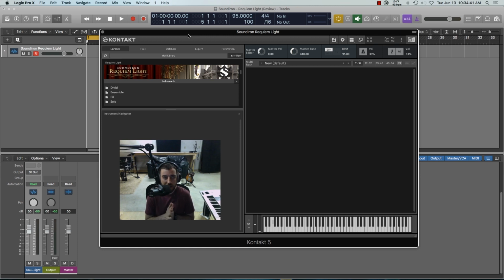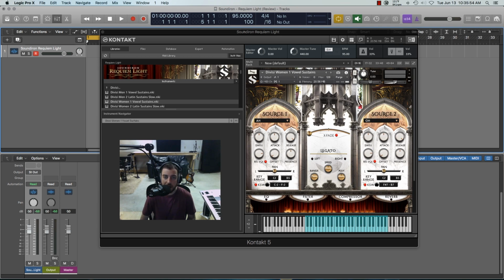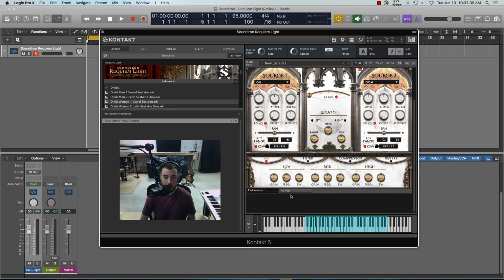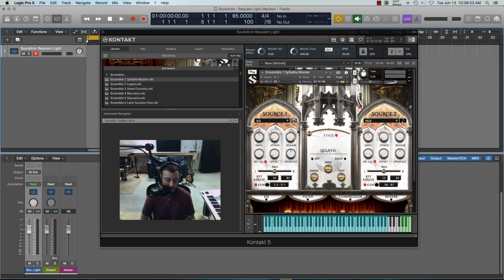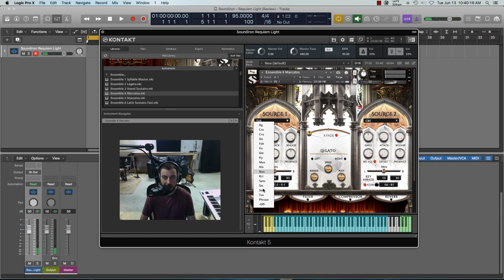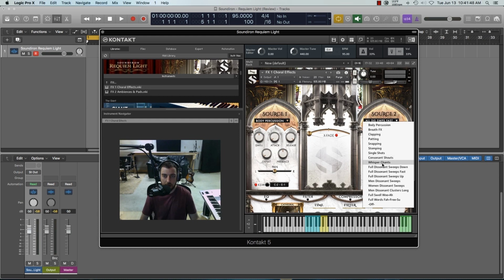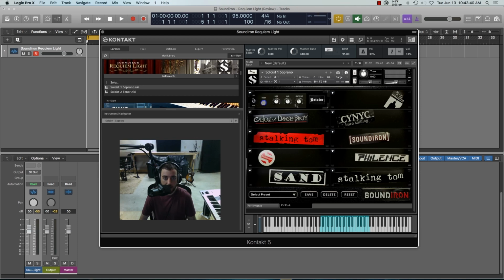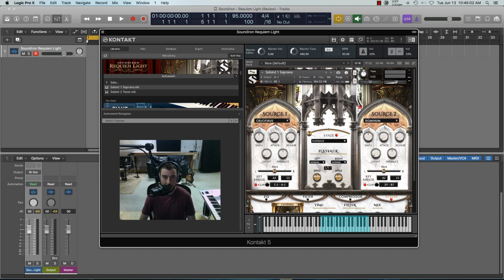Soundiron Requiem Light Kontakt Library - Review and Demo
This is an epic choir library with so many creative possibilities! Enjoy :)